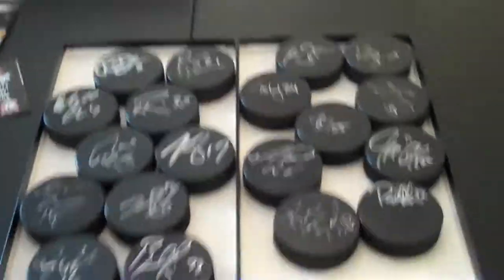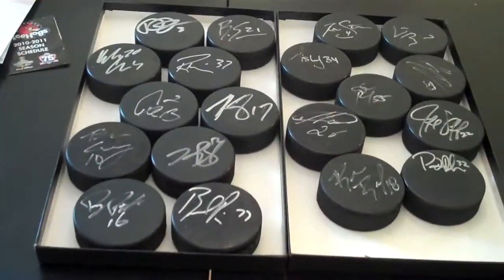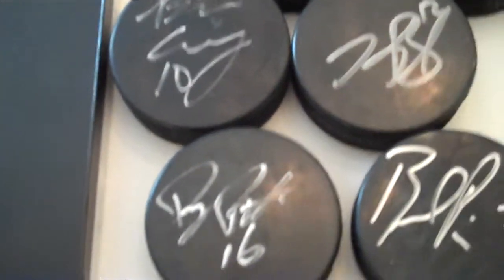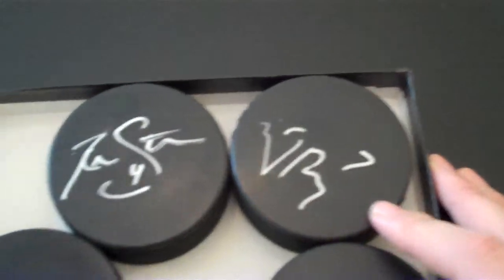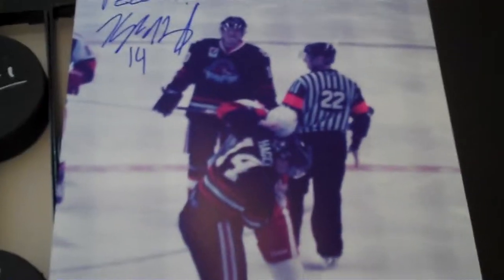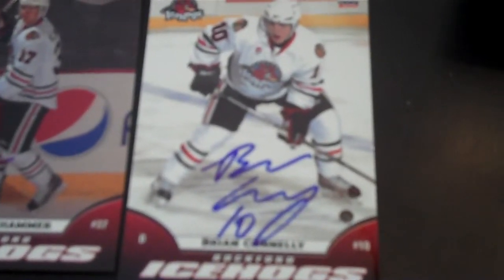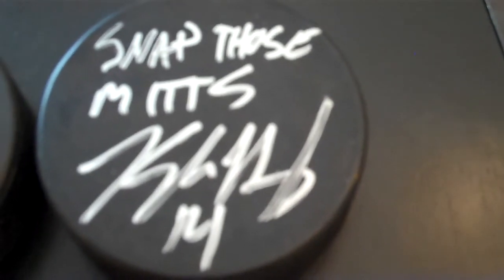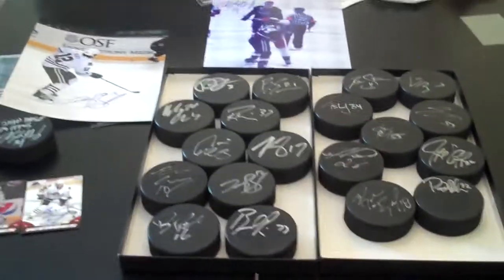Icehogs IP Autograph Recap 20+ Pucks Photos Cards.